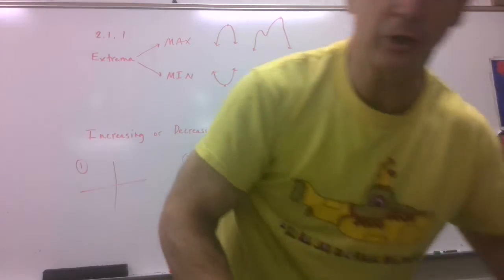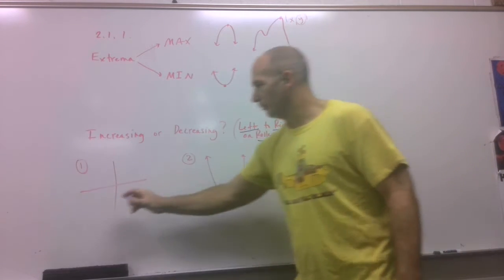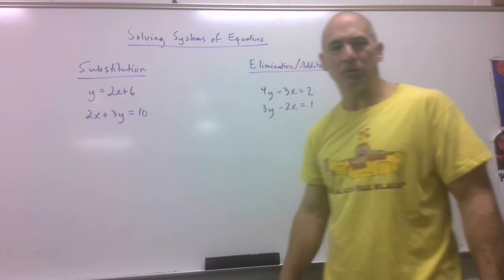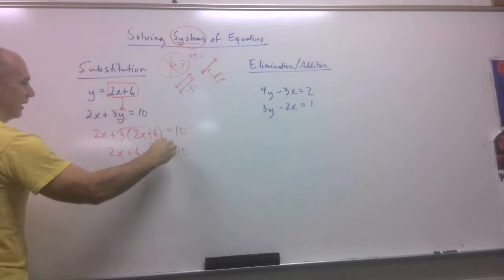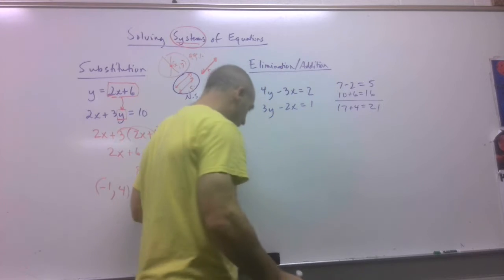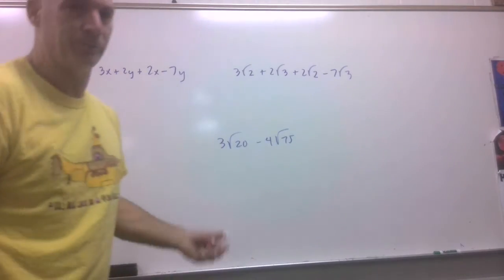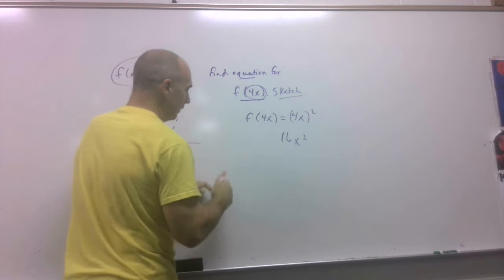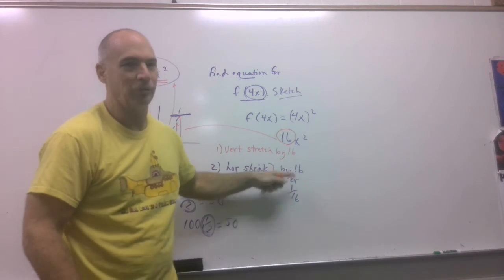Pre Calc A 2.1.1 Example Problems-Extrema, Maximum, Minimum, Increasing, Decreasing, Systems of Eq's